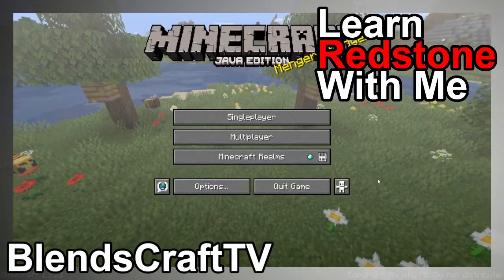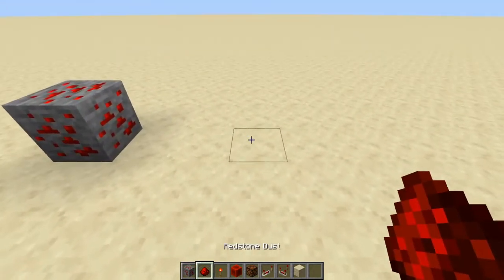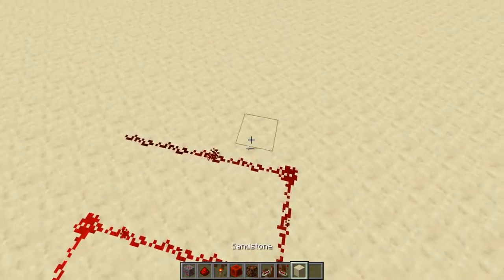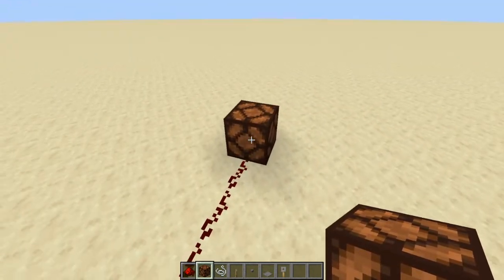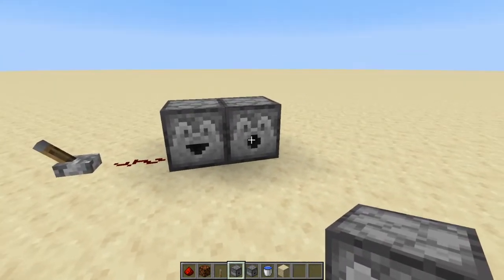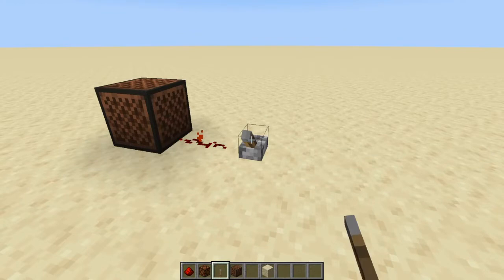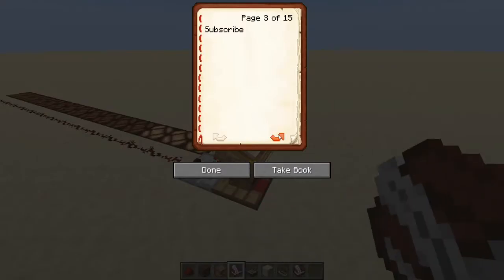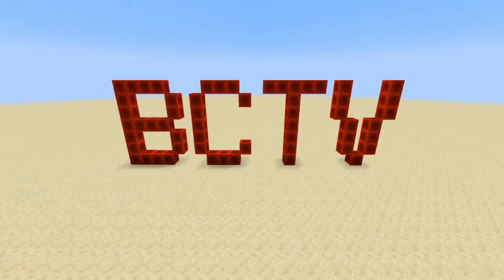Redstone Basics - Learn Redstone With Me - Minecraft Java 1.15.2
Is Minecraft redstone too confusing? Want to learn redstone mechanics but it seems too hard? Then Learn Redstone With Me! In this series, we'll go over things like how to build a hidden redstone door, how to build an automated storage system and what a redstone comparator does! You can watch the entire series from beginning to end, or just pick and choose which topic is needed for your situation! By the time you're done watching, you'll know more and be able to make more!

Today's video 'Redstone Basics' is just that. It goes over the basic redstone components and what they do. Basically, we're just scratching the surface of redstone mechanics.